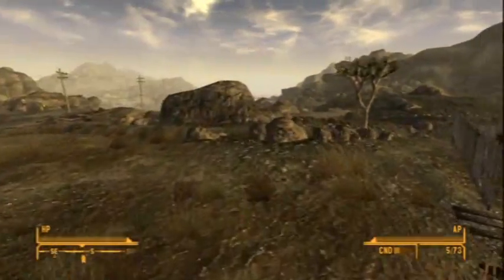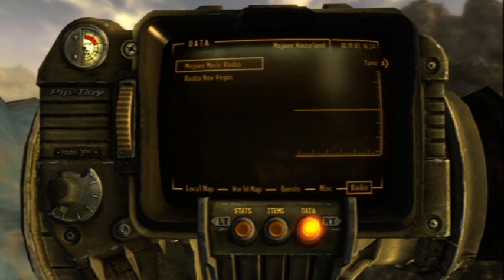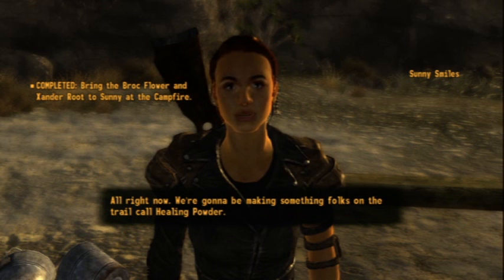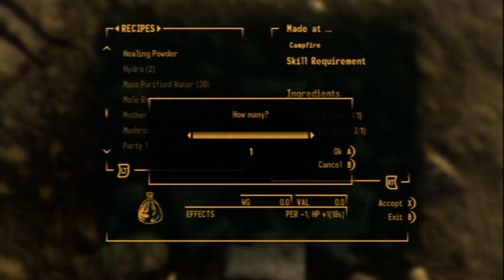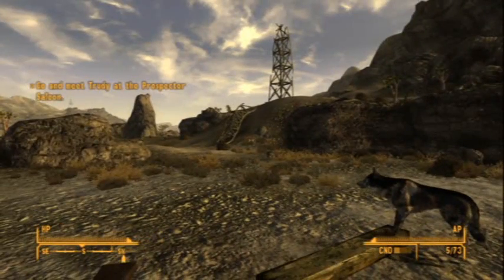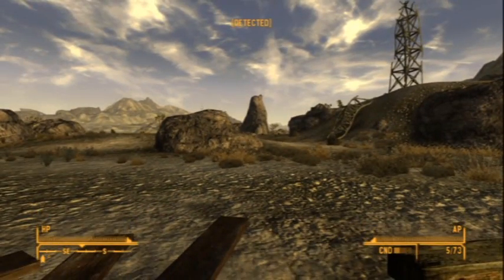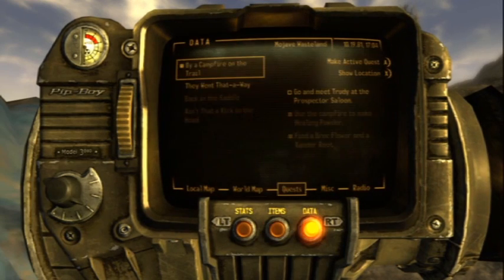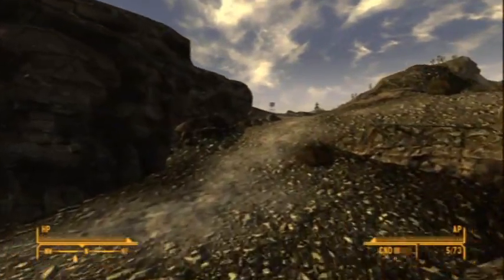Let's Play Fallout New Vegas episode 4: The Powder Gang?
in this episode we learn how to make Healing Powder and meet Ringo.